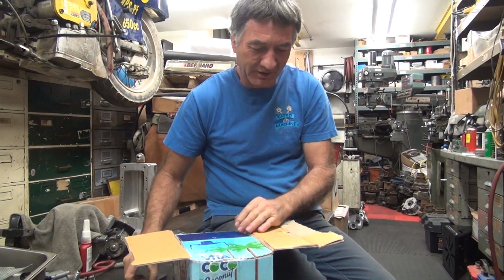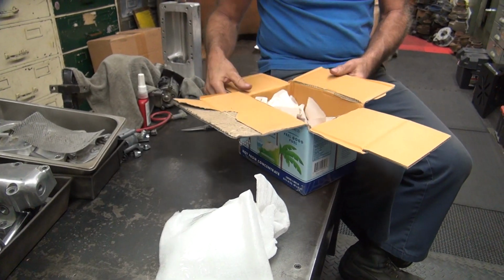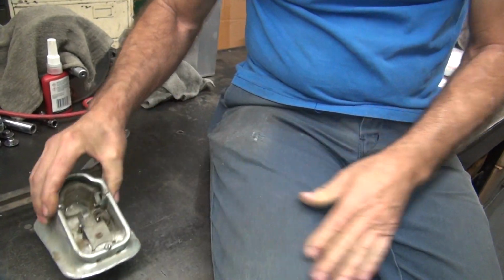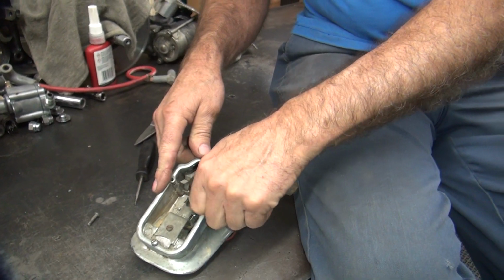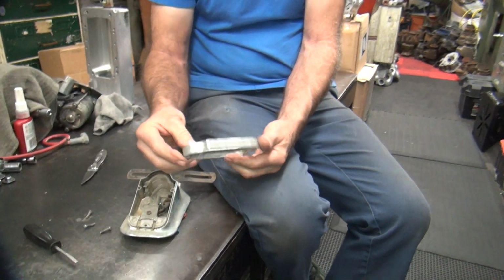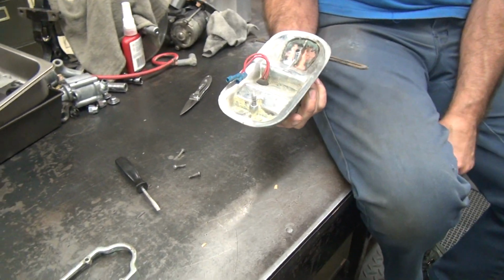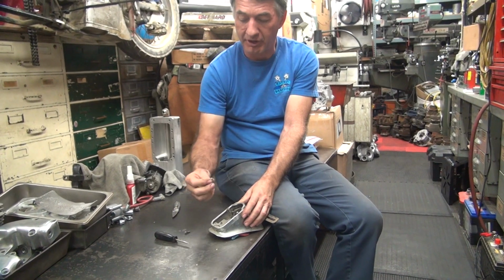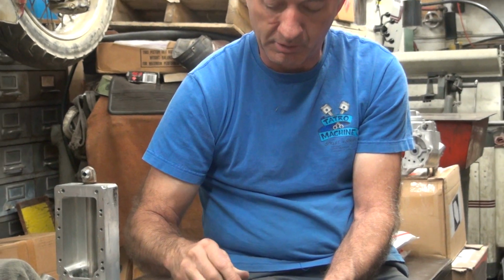see the crap i buy on ebay 1950-54 panhead late tombstone chrome tail light oem harley tatro machine